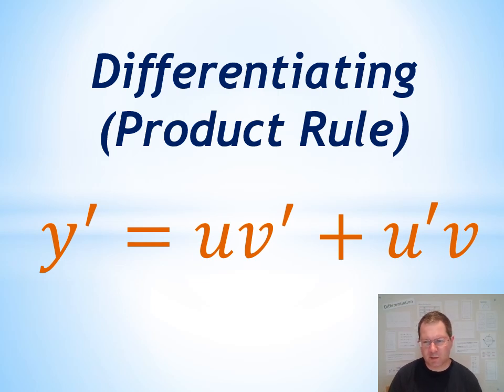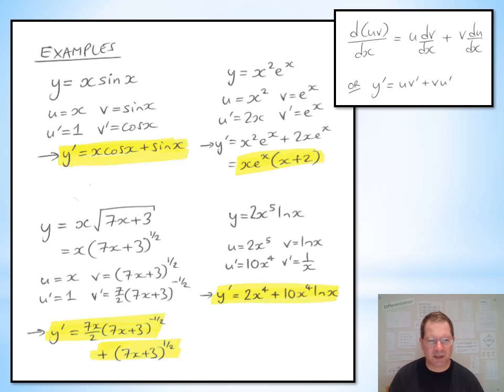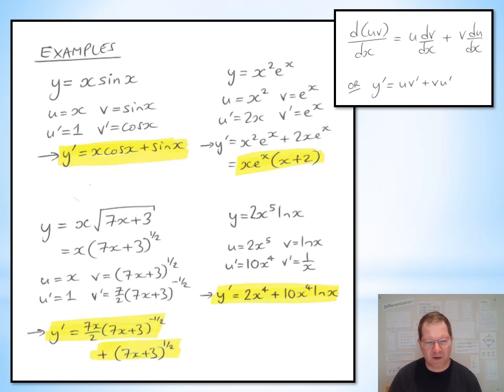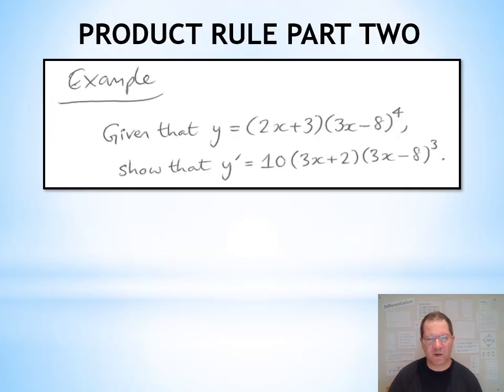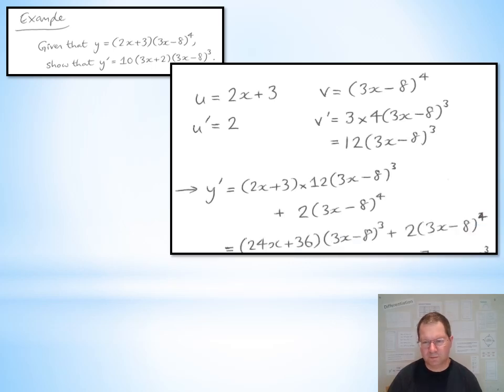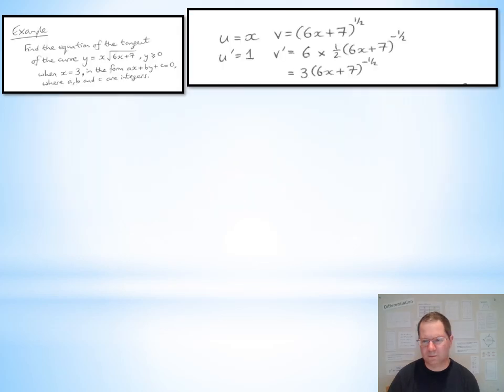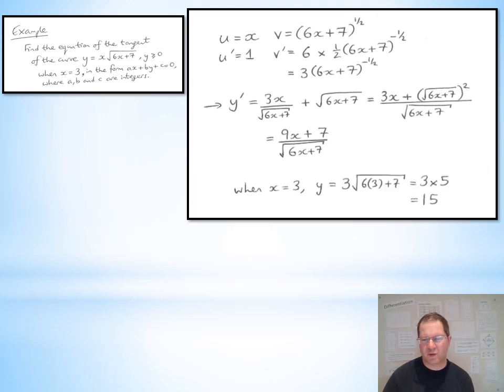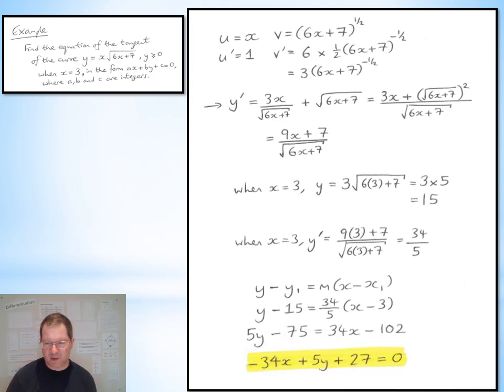Differentiation 04 Product Rule